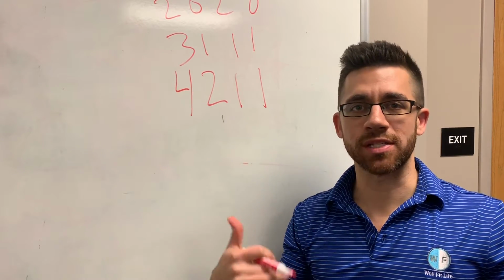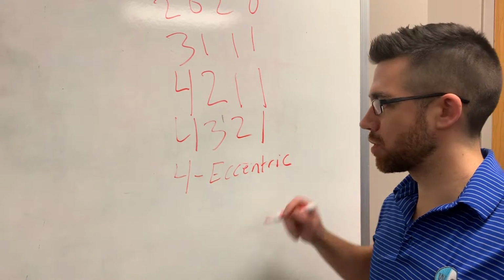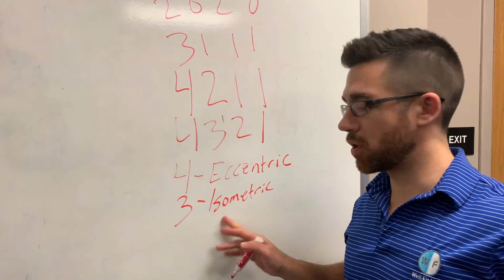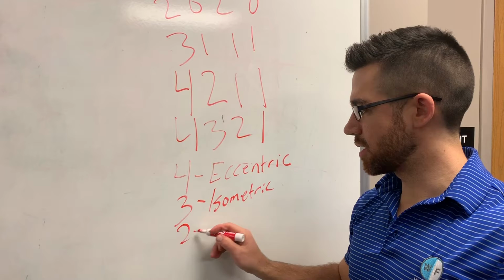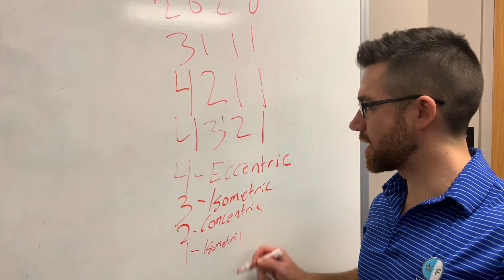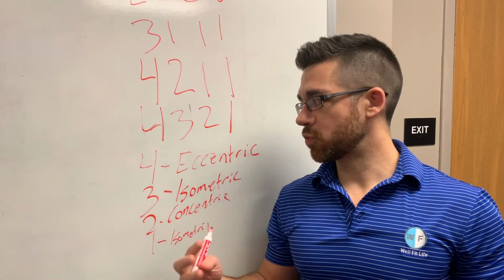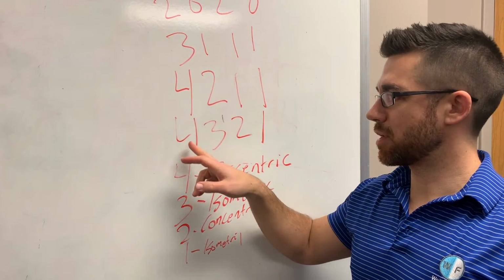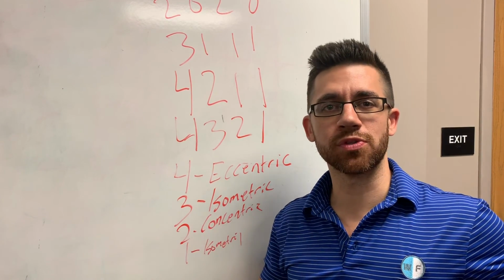TEMPO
Understanding tempo work